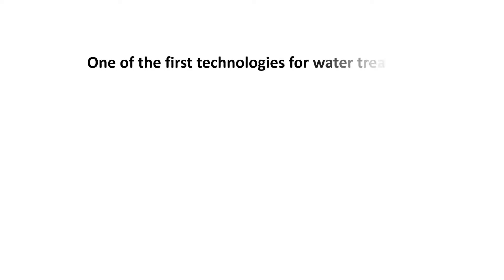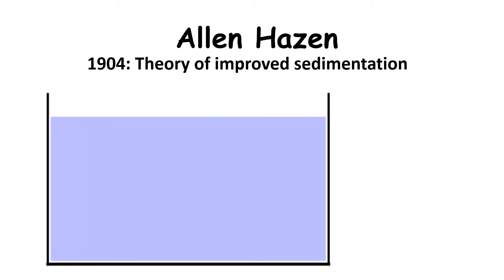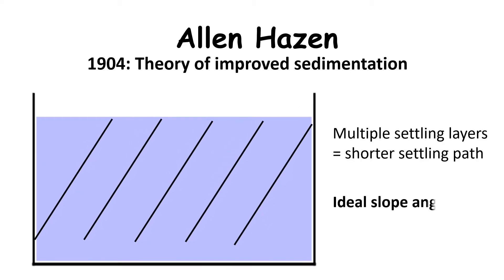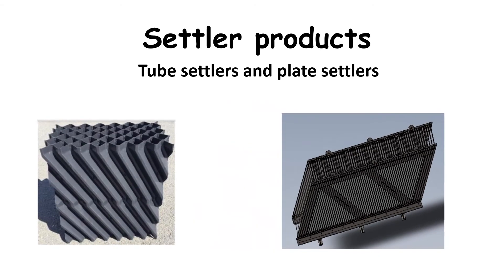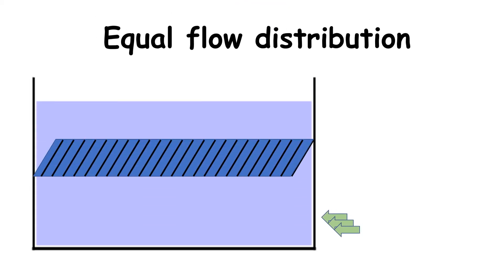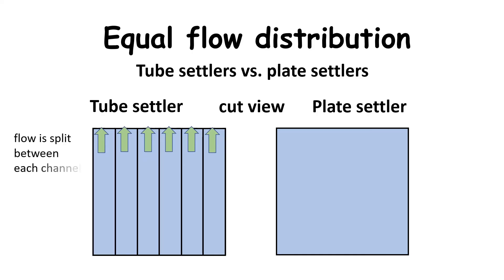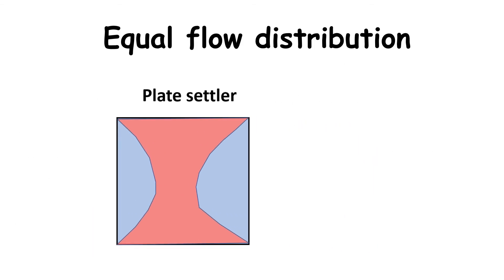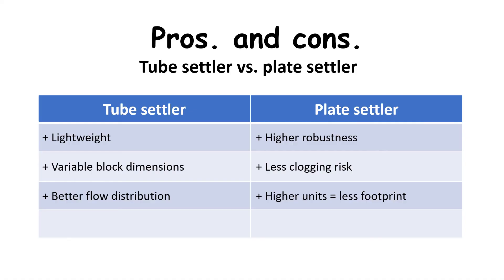Tube settler vs. Plate settler - Clarifier capacity improvement options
3 Minute Water and Waste Water Video Tutorials by AET

Water testing equipment

Plate settler vs. tube settler
Best option to improve clarifier capacity?

On of the first technology for drinking water and wastewater treatment is sedimentation.
Conventional sedimentation often utilizes large basins called clarifiers to settle out suspended solids by gravity. However, depending on solid density and size, settling by gravity might take a long time and requires therefore large clarifiers.
In 1904 it was discovered by Allan Hazen that the sedimentation process in clarifiers can be significantly improved if the settling path of the solids is reduced. Please click on the pop up banner for more information on the Hazen theory.
To decrease the settling path of solids multiple surface layers need to be added to the clarifier basin. To prevent solid build up and clogging the surface layers need to be inclined so that settled solids can slide down to the bottom of the basin and carried out. If the layer slope is too small solids wont slide down however if the layer slope is too large the solid settling path is increased and less solids will settle out. The ideal angle of the surface layers is between 55 and 60 degree.
The surface layers are provided by tube settler or plate settler equipment. Tube settlers are usually made of PVC plastic and consist of multiple corrugated sheets which are glued together to form rectangular blocks with multiple channels. Plate settlers in comparison usually consist of stainless steel plates which are assembled into large modules. Therefore tube settlers have the advantage of being lightweight compared to plate settlers which makes their handling much easier especially during transportation and installation.
Additionally, tube settler block dimensions can be configured to any basin size and geometry which makes them also suitable for existing covered, underground, or round tanks. Instead, plate settler modules are usually too large to  fit into existing covered or underground tanks and they cannot be used in most round tanks.
Equal flow distribution is very important for both tube settles and plate settlers to ensure that 100% of the added clarifier capacity is used and bot bypassed. Larger gaps in tube settlers or plate settlers can cause short circuiting of flow so that solids bypass the settling areas and are carried out with the effluent.
Tube settlers have in general an advantage over plate settlers regarding equal flow distribution. Because tube settlers consist of several smaller channels the water flow is split between each channel resulting in similar flow velocities throughout each channel of the tube settler. However, plate settlers consist of large layers which favor zones of higher flow velocities (short circuiting) and zones of little or no upward flow velocity at all (Deadzones).
 If this happens the settling surface area of plate settlers is not fully utilized so that the clarifier capacity can decrease significantly.
Some plate settler manufacturers are aware of this problem and try to overcome the short circuiting by reducing the channel sizing (flow control angles) at the top of the plates to limit water flow in certain areas.
Advantages of plate settler are in general a better product robustness and less risk of clogging because of larger settling planes.
Also, plate settler modules can be made higher compared to tube settler blocks which can reduce the required footprint of new clarifier basins.
Finally, tube settlers have a much lower capital cost compared to plate settlers, however depending on the application plate settlers can have a longer lifetime.
AET provides both tube settler and plate settlers so depending on the customer situation and requirements the matching product can be provided.